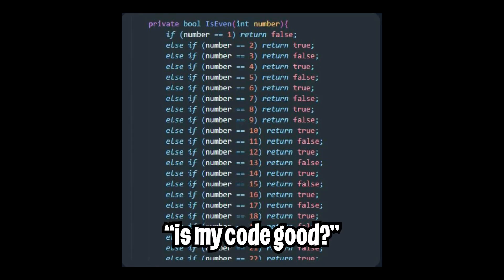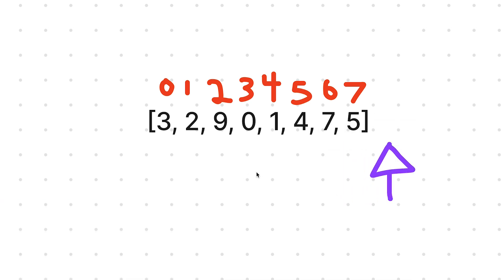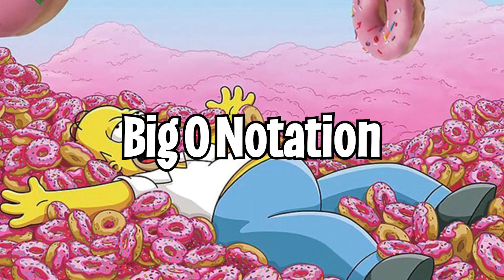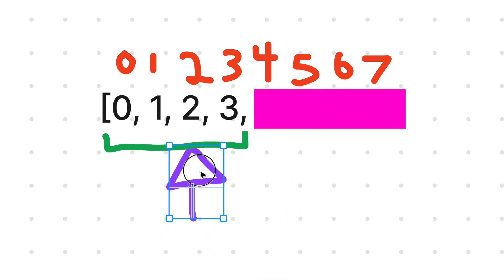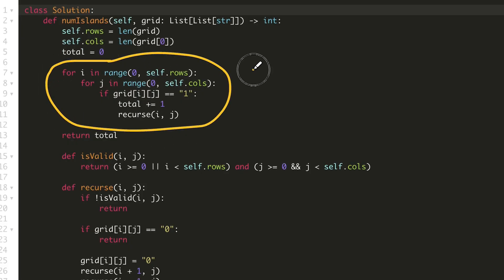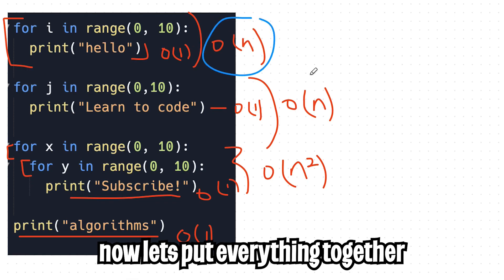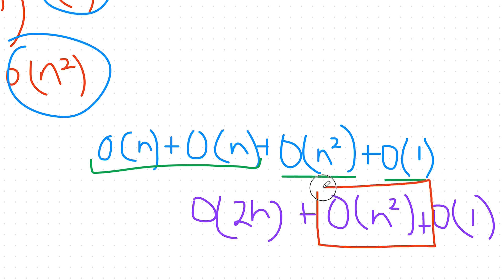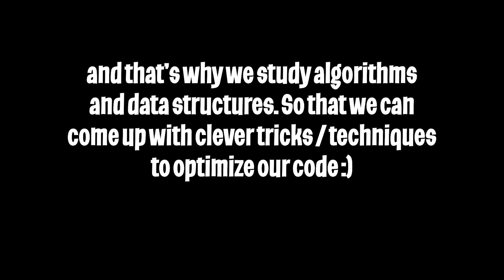Is my code efficient? | Big O Notation (Free coding bootcamp 55)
Lesson 55

In this lesson, we learn how to analyze programs and calculate their efficiency in terms of Big O notation.

Chapters
0:00 Introduction
0:24 Example 1
1:40 Example 2
2:21 Big O